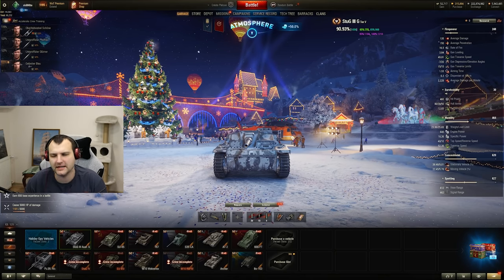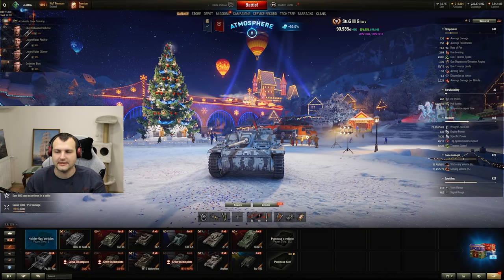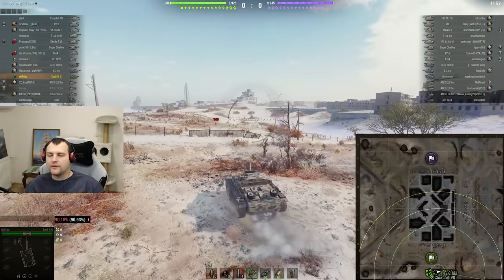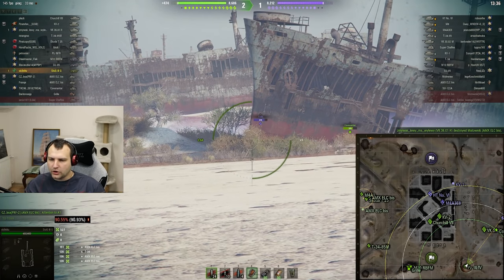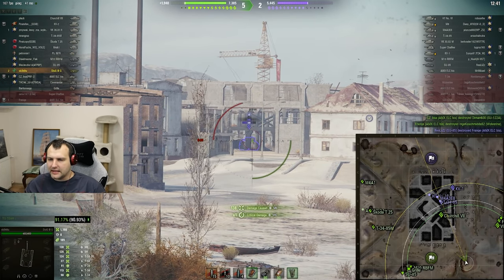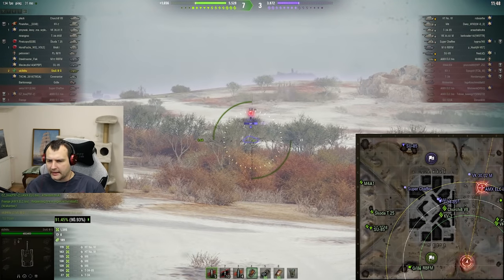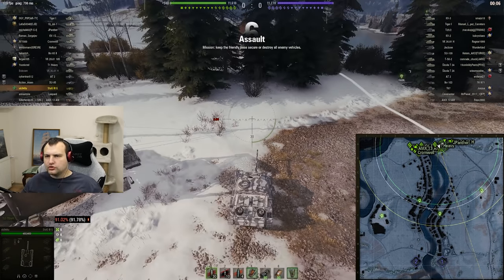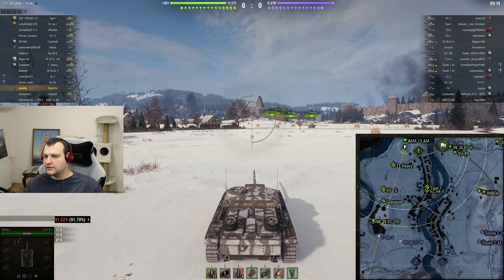Stug III G: What a nice gun! | World of Tanks